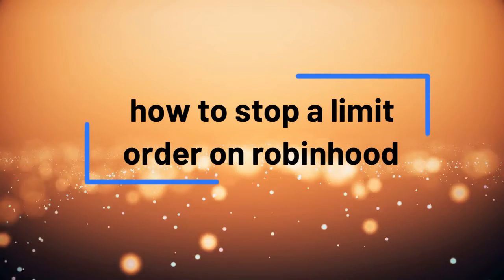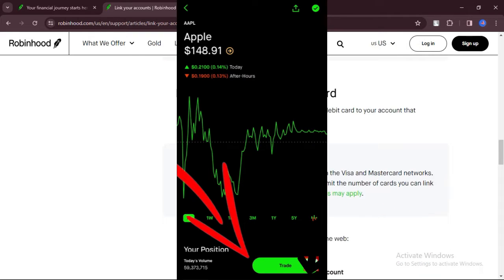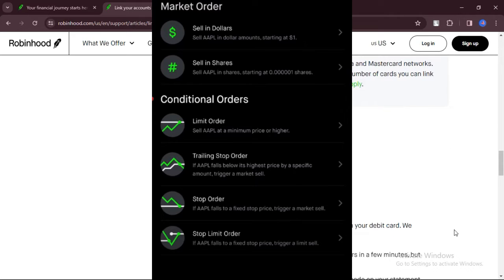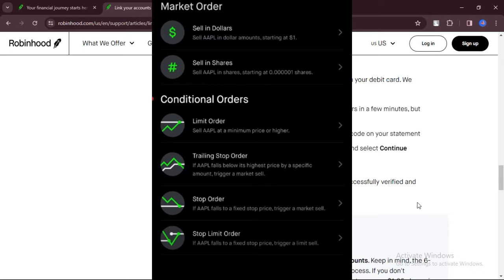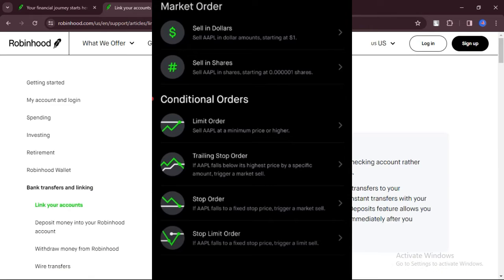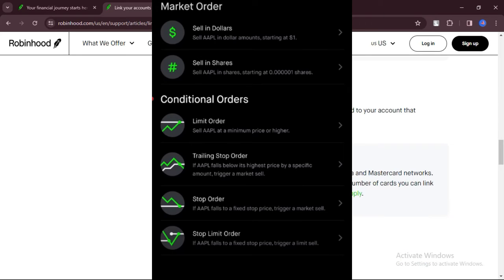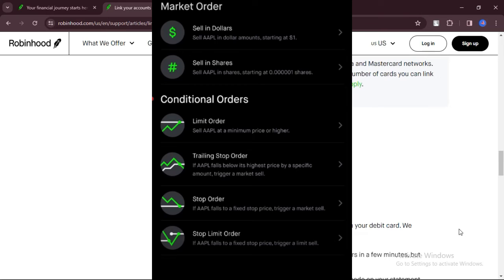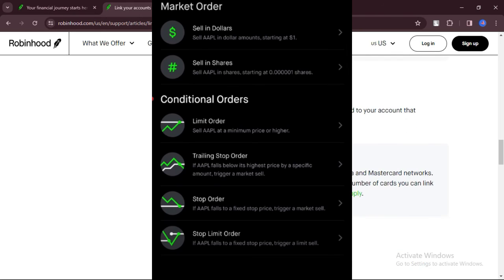How to stop a limit order on RobinHood l Double Z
Take control of your investment strategy with our comprehensive guide on "How to Stop a Limit Order on Robinhood," tailored for users in the USA, UK, Canada, and Europe. Whether you're adjusting your trading plan or responding to market changes, this tutorial provides step-by-step instructions on efficiently halting a limit order on the Robinhood platform. Uncover essential tips and tricks for navigating the process and ensuring a seamless adjustment to your investment portfolio. Watch now to empower yourself with the knowledge to efficiently stop a limit order on Robinhood and optimize your trading experience. Elevate your financial journey with this user-friendly guide.